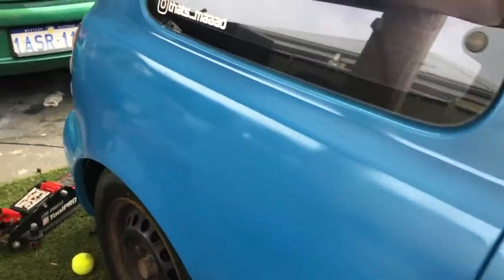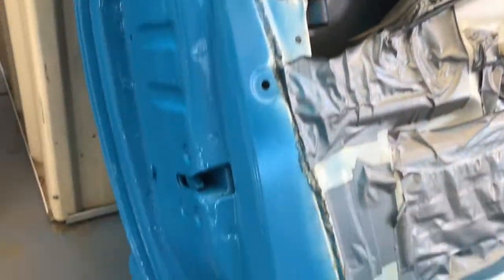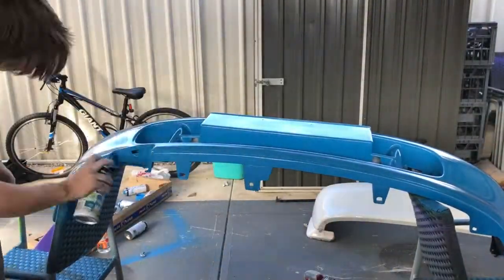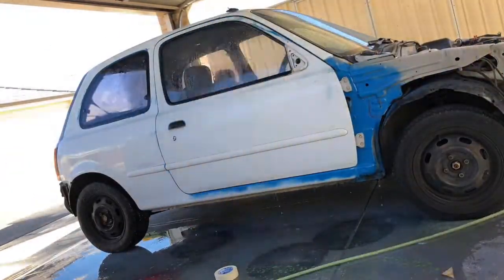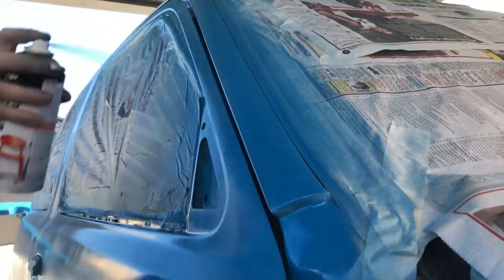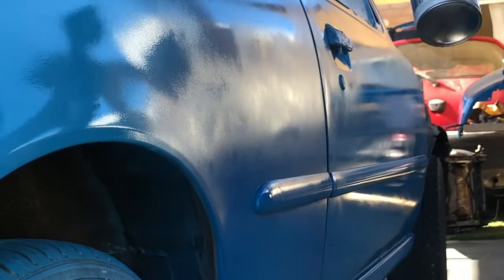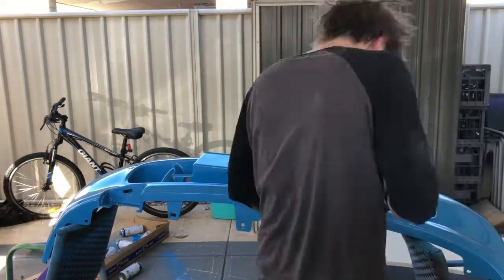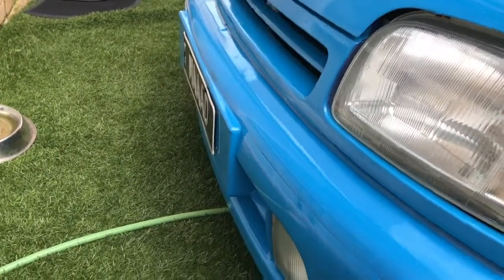How to Respray your car using Rattle Cans (Nissan Micra K11 Guide)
Today I finally show you all how I get a great finsh from rattle cans, using the 3 steps of applying paint you too can get a great finish.